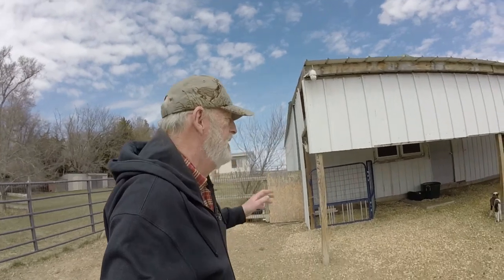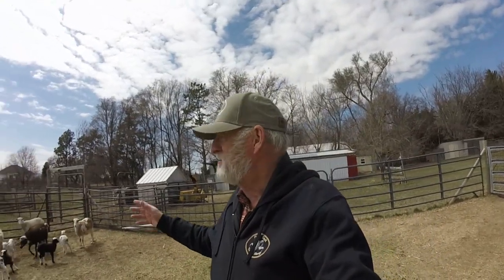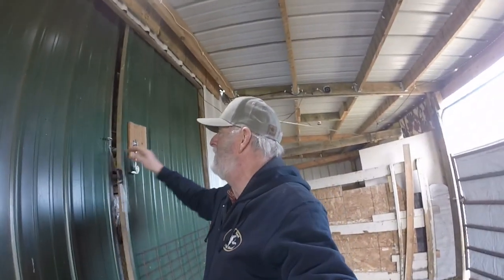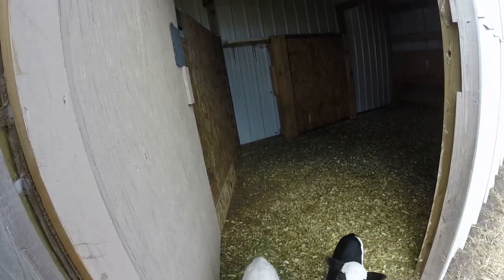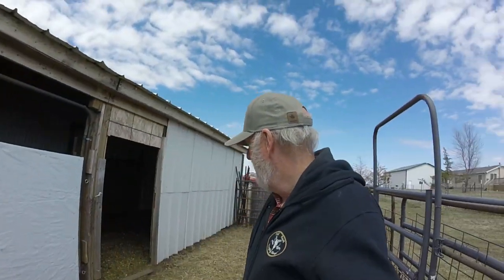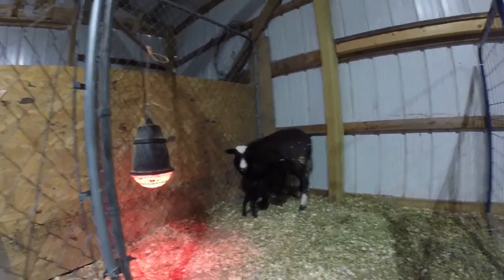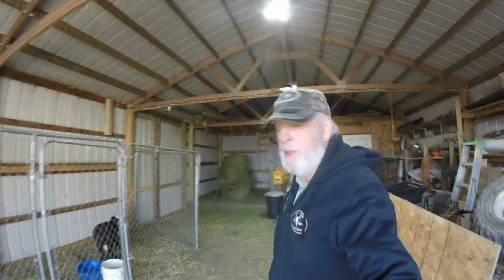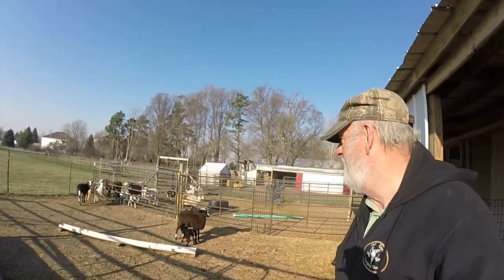Painted Desert lambs pasture and creep feed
Finally able to put everyone out to get a little grass.